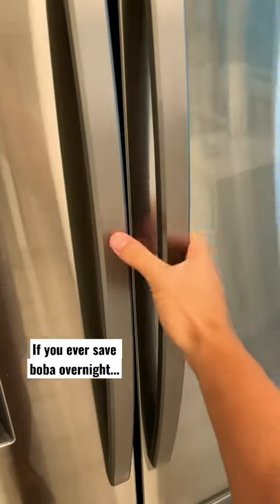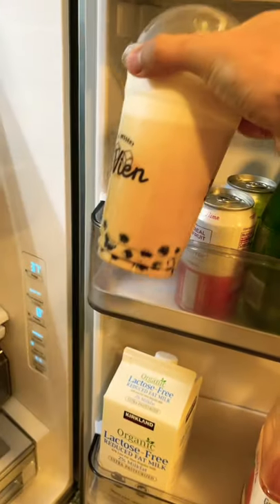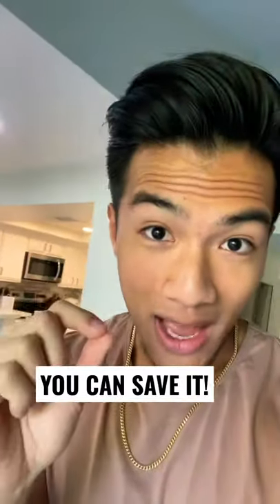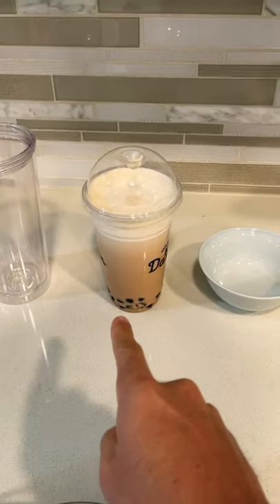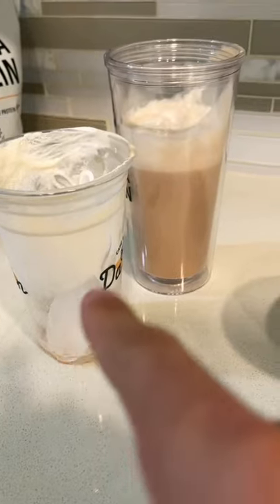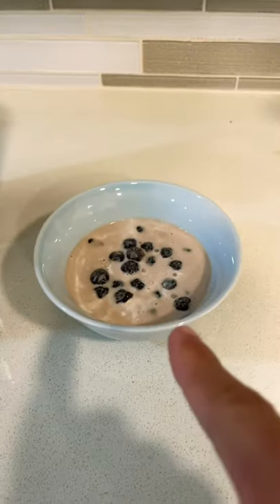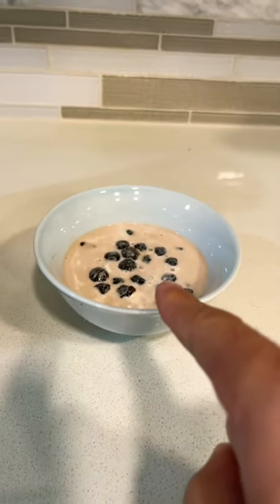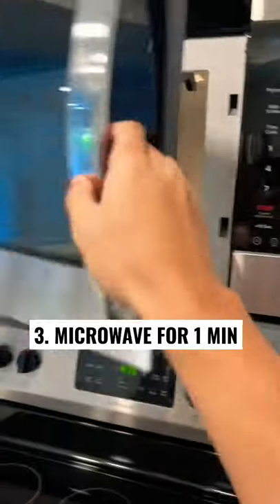BOBA HACK YOU NEED!